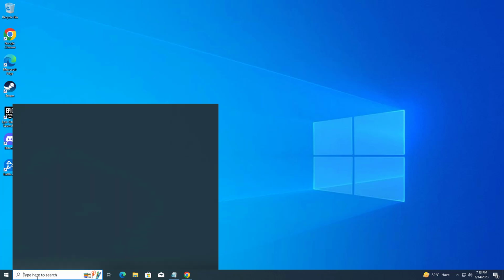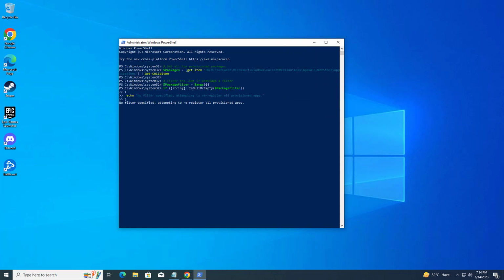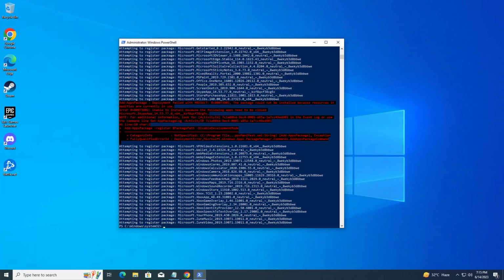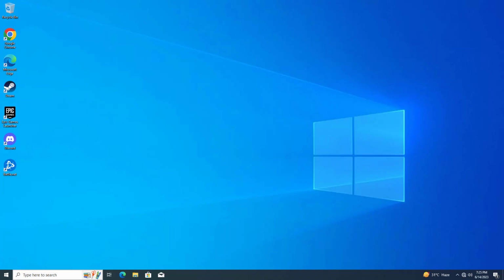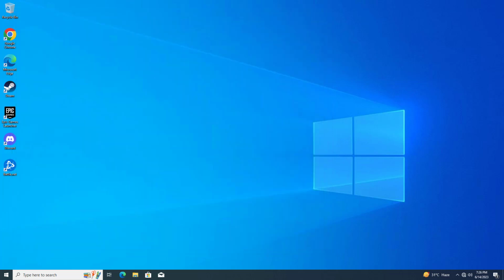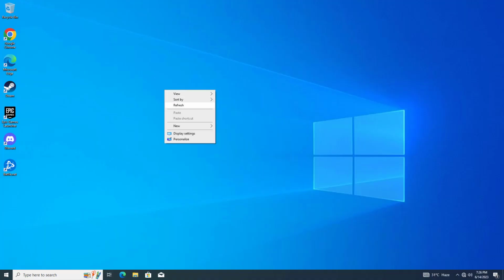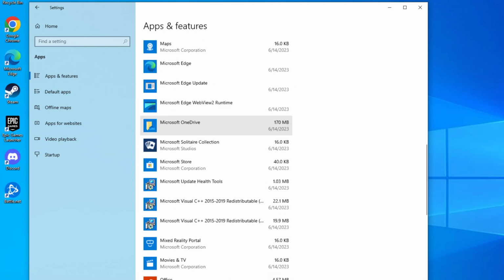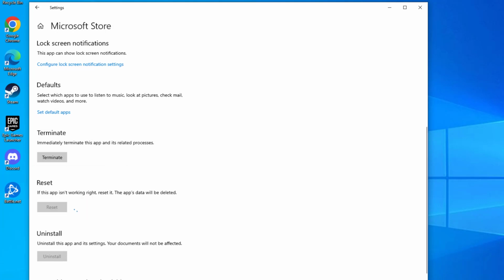Fix Windows store Error Code 0x80073D02 (fixed) | 2023